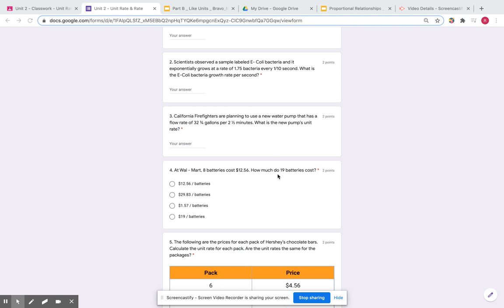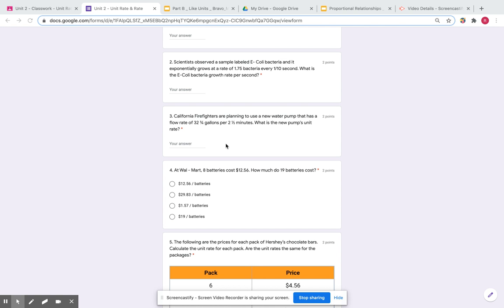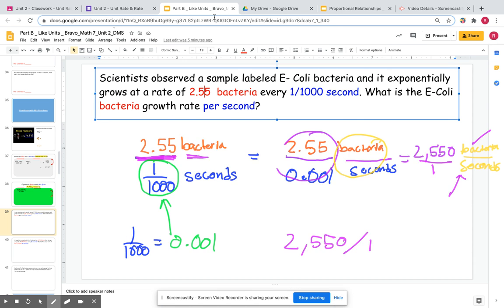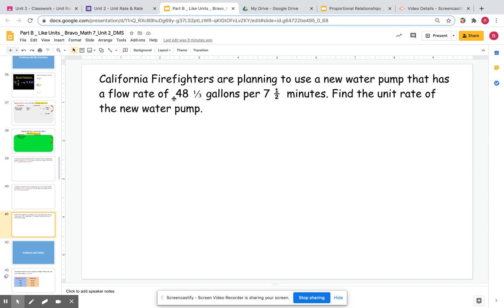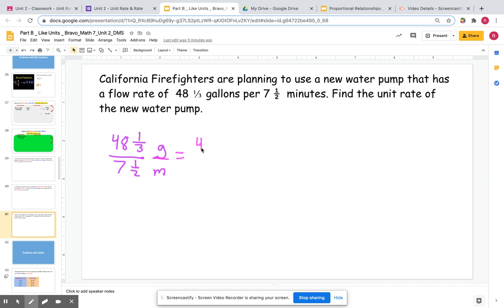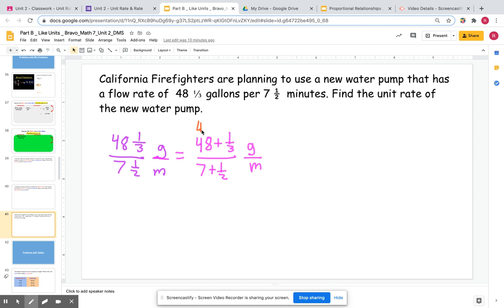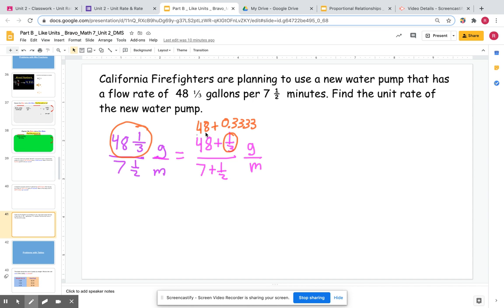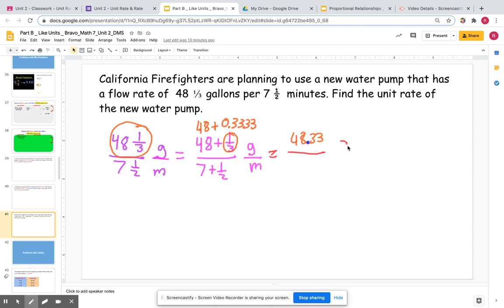Help on number 3